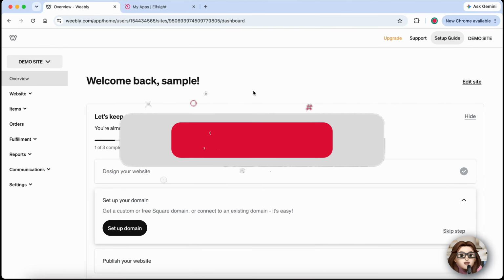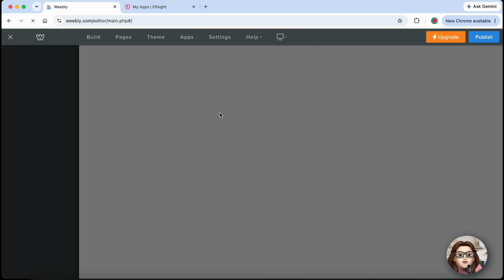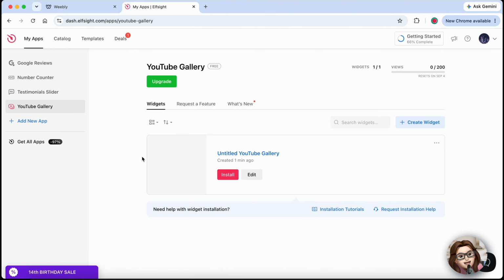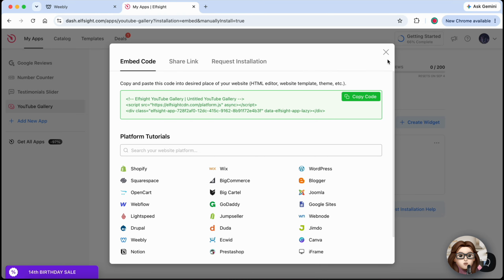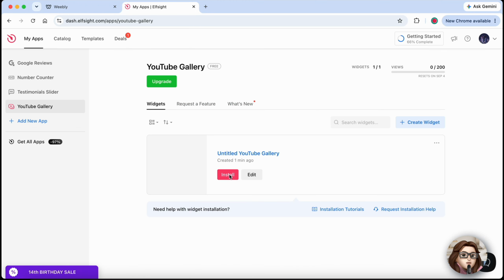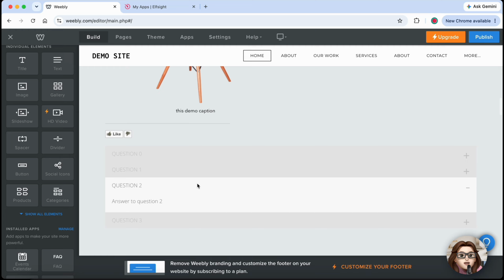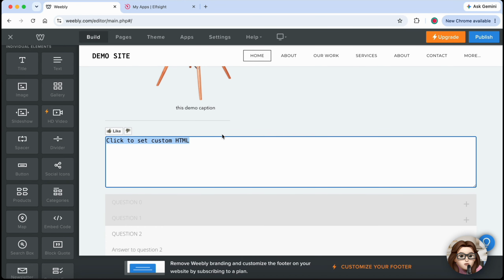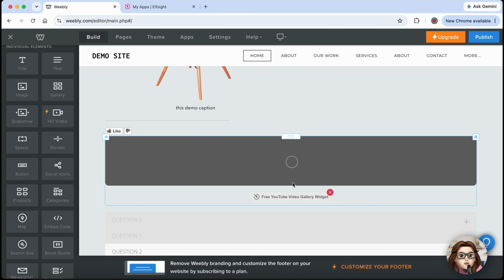How To Embed Youtube Video Gallery On Weebly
Want to embed a YouTube video gallery on your Weebly website? In this step-by-step tutorial, you'll learn how to display multiple YouTube videos in a gallery format so visitors can easily browse and watch your content without leaving your website.

In this video, I'll show you how to create a YouTube video gallery using a third-party widget or embed tool and add it to your Weebly website using the Embed Code element. You'll learn how to generate the embed code, paste it into your page, and customize the gallery to match your website's design.

A YouTube video gallery is perfect for showcasing tutorials, product demonstrations, customer testimonials, webinars, playlists, educational content, or your latest YouTube uploads. Whether you're building a business website, portfolio, online course, blog, or personal website, displaying multiple videos in one place can increase visitor engagement and encourage people to explore more of your content.

You'll also learn how to customize the gallery layout by adjusting the number of videos displayed, thumbnail sizes, spacing, autoplay options (where supported), and responsive settings. I'll share tips for organizing your videos into playlists and creating a clean, professional layout that works well on desktop, tablet, and mobile devices.

In addition, I'll cover common issues such as videos not loading, incorrect embed codes, playlist errors, responsive display problems, and YouTube privacy settings. You'll learn how to troubleshoot these issues and ensure your video gallery works smoothly for all visitors.

This tutorial is beginner-friendly and works with the latest version of Weebly. By the end of this video, you'll know how to embed a YouTube video gallery in Weebly and create an engaging multimedia experience for your website visitors.

If you found this tutorial helpful, don't forget to like the video, subscribe to the channel, and turn on notifications for more Weebly tutorials, website customization tips, YouTube growth guides, and no-code website building videos.

This video shows you How To Embed Youtube Video Gallery On Weebly! Watch this Video till the end to learn How To Embed Youtube Video Gallery On Weebly.

Were you able to figure out How To Embed Youtube Video Gallery On Weebly? Share this with your friends who want How To Embed Youtube Video Gallery On Weebly.

Problem Solved in this Video-:

What Do you Think of How To Embed Youtube Video Gallery On Weebly?